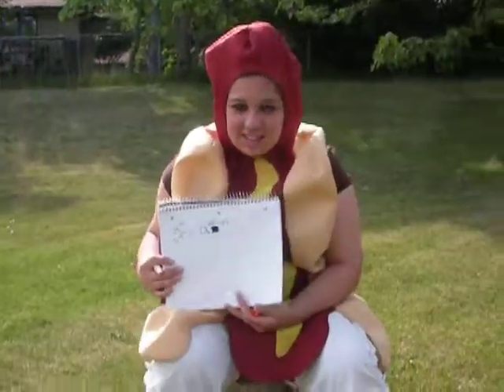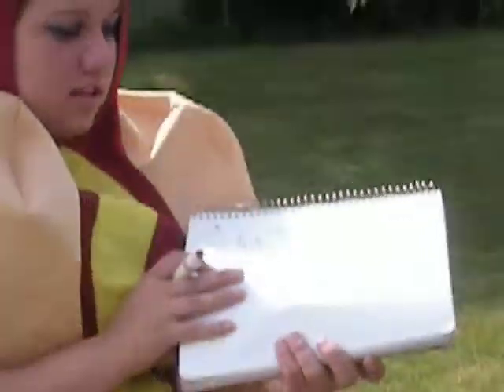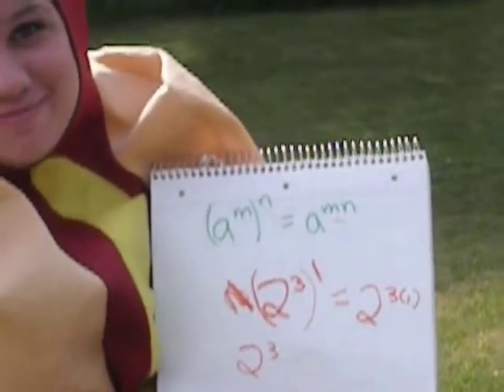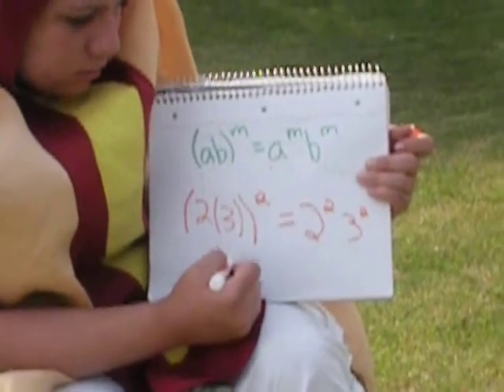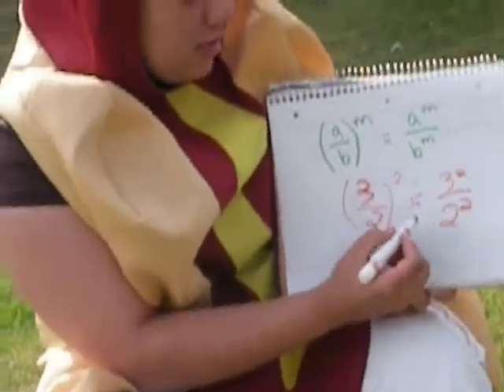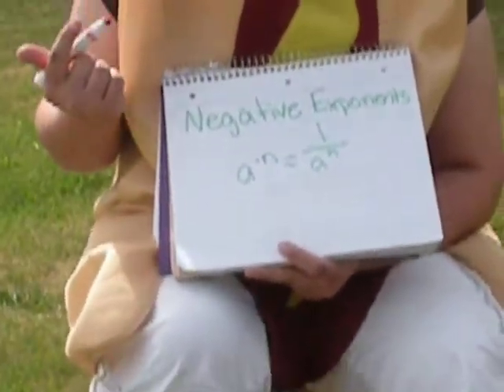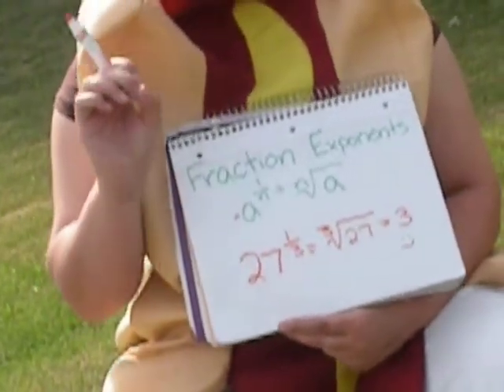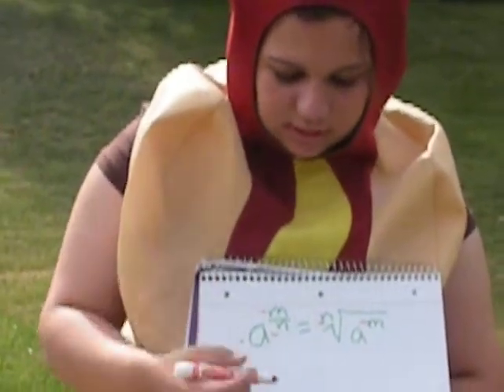Learning Laws Of Exponents Part 2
As I was saying. No editing..

Shaunessy and Bobbi